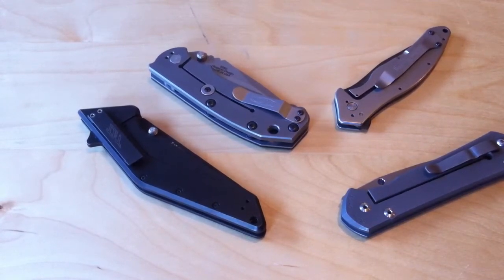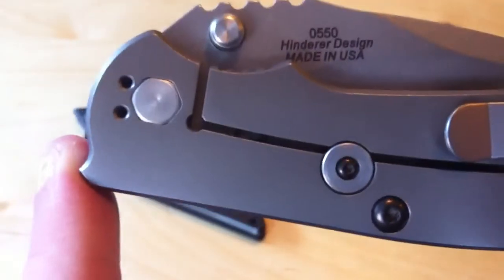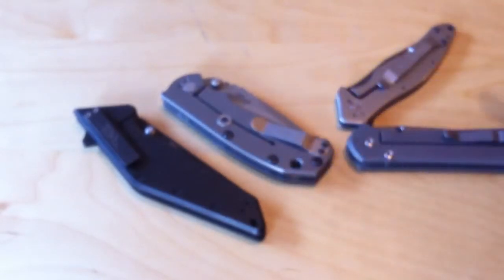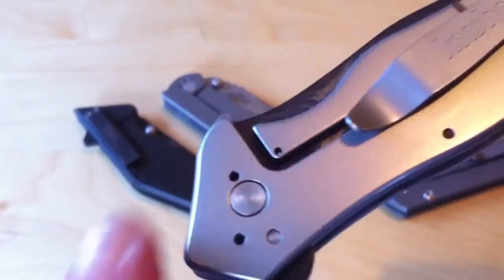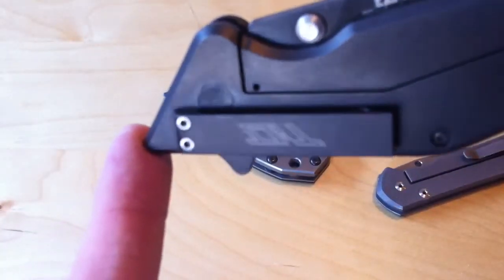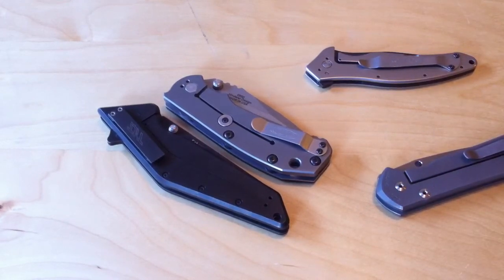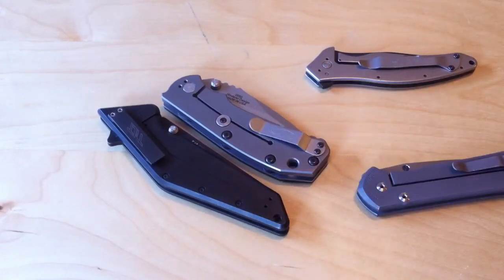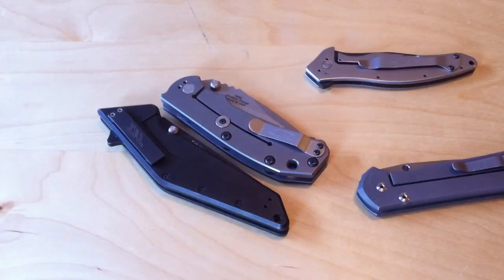Knife Talk: Episode 111, Pivot Shapes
discussing the different pivot shapes on folders